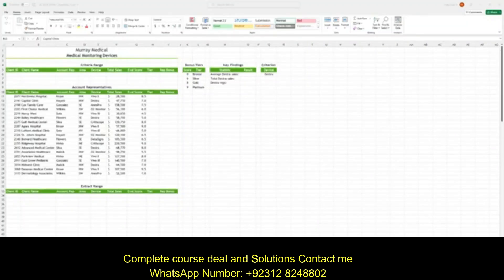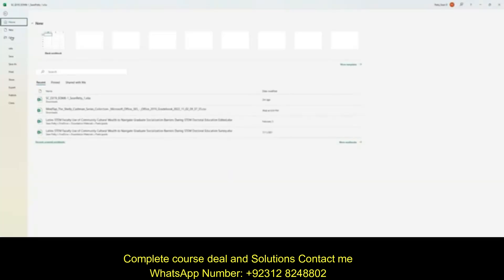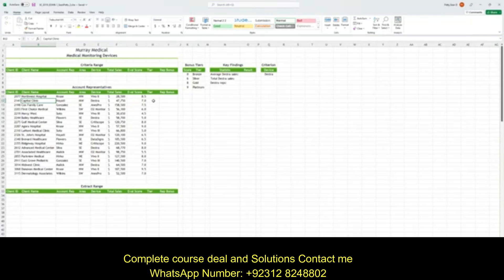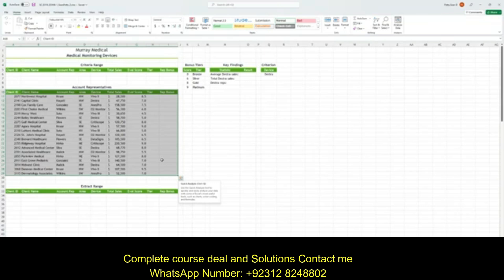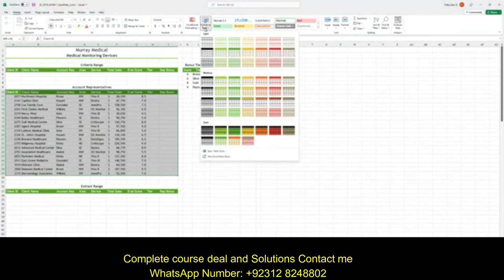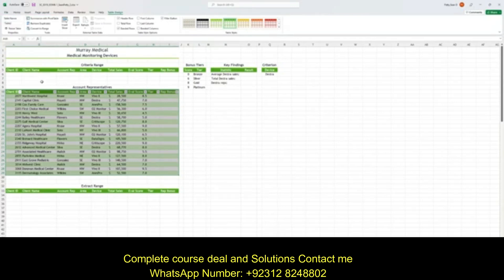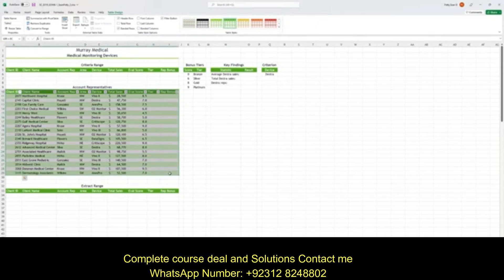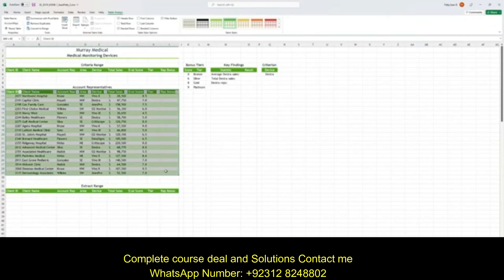Excel Module 6 End of Module Project 1 Murray Medical | Shelly Cashman Excel 2019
ShellyCashmanExcel2019 Module 6 SAM Project 1b # Shelly Cashman 365/2021

Excel Module6 SAM Project 1b
Excel Module 6 Project 1b

shelly cashman excel 2019 module 6 end of module project 1a

Module_1_SAM_Project-1a
Module_2_SAM_Project-1a
Module_3_SAM_Project-1a
Module_4_SAM_Project-1a
Module_5_SAM_Project-1a
Module_6_SAM_Project-1a
Module_7_SAM_Project-1a
Module_8_SAM_Project-1a
Module_9_SAM_Project-1a
Module_10_SAM_Project-1a
Module_11_SAM_Project-1a
Module_12_SAM_Project-1a
. Murray Medical awards a bonus of 5% (.05) to account reps who earn Platinum-tier ratings from their clients. In cell 111, enter a formula using the IF function and structured references that tests whether the value in the Tier field is equal to "Platinum". If it is, multiply the value in the Total Sales field by 0.05. Otherwise, enter 0 (zero) in the cell. If Excel does not copy the formula automatically, fill the range 112:129 with the formula in cell 111. Bao asks you to identify the account reps with high, average, and low evaluation scores. In the Eval Score column (range G11:G29), create a new Icon Set conditional formatting rule using the 3 Stars icons. Edit the rule to display a shaded star in cells with a Number 5. CENGAGE Shelly Cashman Excel 2019 | Module 6: End of Module Project 1 type value greater than or equal to 8. Display a half-shaded star in cells with a Number type greater than or equal to 6. Display an unshaded star in cells with a Number type value less than 6. 6. Add a Total Row to the AccountReps table, which automatically totals the rep bonuses. Using the total row, display the count of client names, the sum of the total sales, and the average of the eval scores. 7. In the range N6:08, Bao wants to list key findings from the data in the AccountReps table. In cell 06, enter a formula using the DAVERAGE function to average the sales of the Destra medical device. Use a range reference to the AccountReps table (range A10:129) as the database, "Total Sales" as the field, and the range Q5:26 as the criteria 8. In cell 07, enter a formula using the SUMIF function that totals the sales for the Destra medical device. Use a range reference to the Device values (range E11:E29) as the range, cell Q6 as the criteria, and a range reference to the Total Sales values (range F11:F29) as the sum_range. 9. In cell 08, enter a formula using the COUNTIF function that counts the number of Destra devices, using a structured reference to the Device column (AccountReps[Device]) as the range and cell Q6 as the criteria. 10. Bao wants to identify clients in the southeast with total sales of $100,000 or more, and then list them in a separate part of the worksheet. In cell D6, enter a criterion to select clients in the SE Area. In cell F6, enter a criterion to select Total Sales greater than or equal to 100000. Create an advanced filter using the data in the AccountReps table (range A10:129) as the List range. Use the range AS:16 as the Criteria range. Copy the results to another location, starting in the range A34:134. 11 Orontent ne